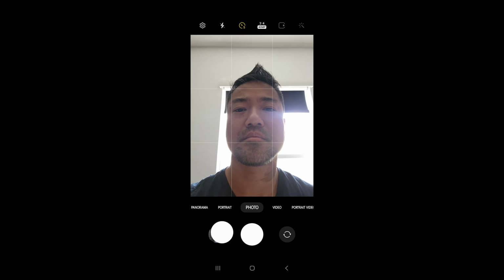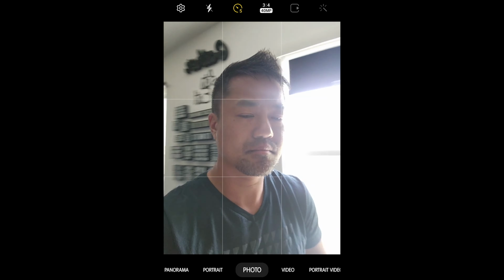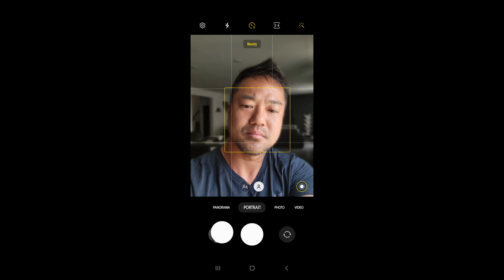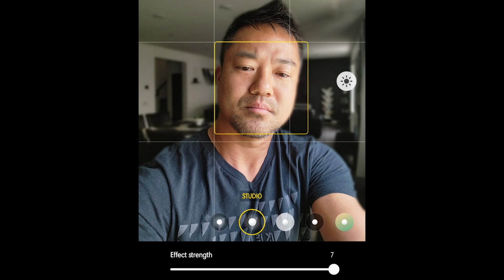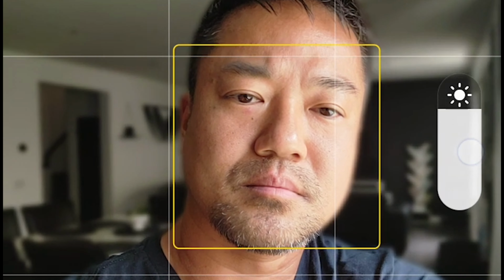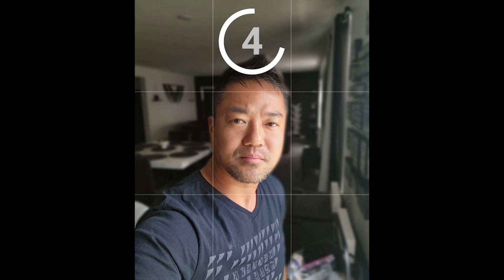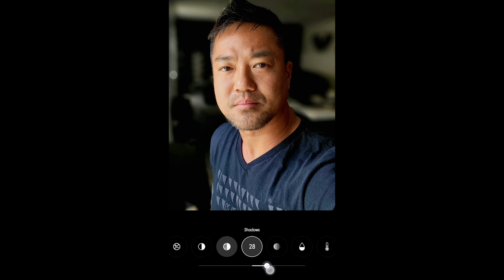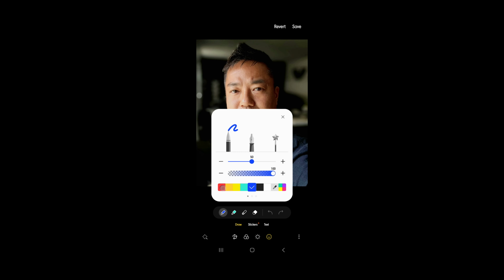Unlock the Secrets of Professional Portraits on Android Smartphone (Samsung Edition)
Learn to use your Android Smartphone, Samsung Edition, and learn the professional techniques of a photography and make your portrait look like its taken from a DSLR Mirrorless camera!

My Photoshop Actions, Lightroom Presets, How to photography a wedding E-Book or Hook me up a coffee ☕️ ❤️

Sign up to my Camera to Freedom and get FREE tutorial videos in Photography & Videography